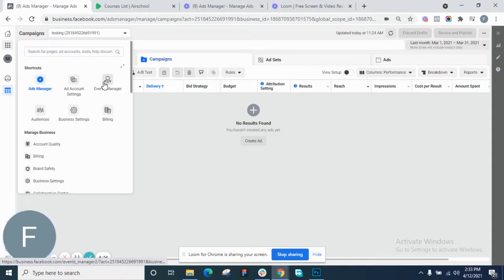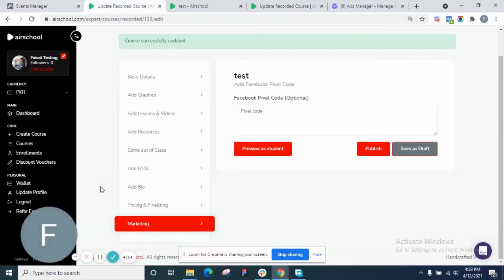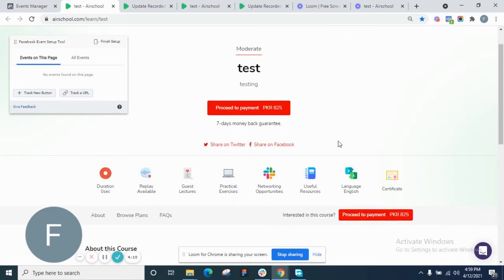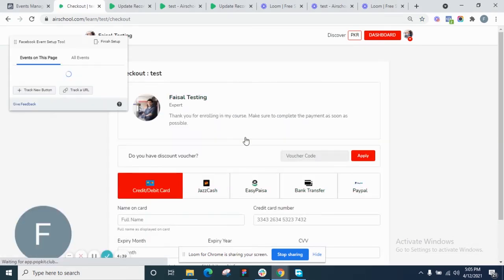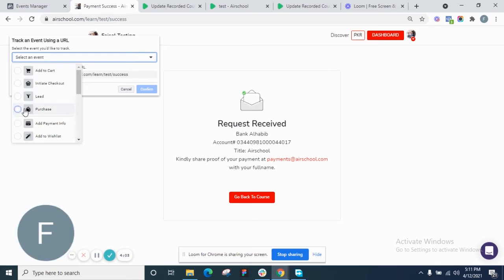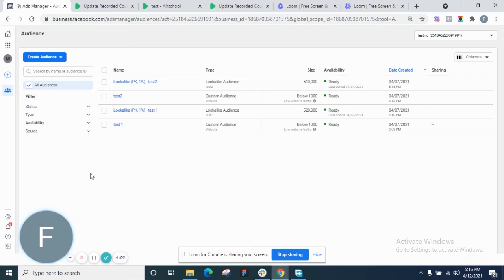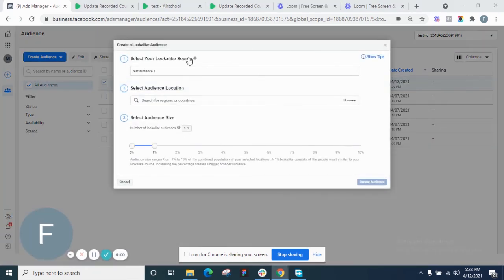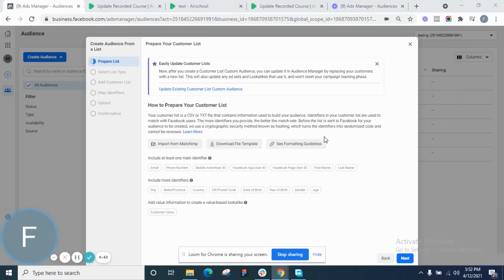How to create and use Facebook Pixel on your course page easily ✔️ (English)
This video will help you that how you can create Facebook Pixel and use Airschool integration to embed your Facebook pixel to your course pages.

1.How to create your pixel
2.How to integrate it in your course page
3.How to check if your pixel is active or not
4.How to create events on your course page
5.How you can test your pixel events
6.How to create custom audiences
7.How to create lookalike audiences
8.And a BONUS TIP at the end of the video, just for you!

You can download the Facebook pixel extension for chrome browser

If you want to launch recorded and live courses based on your unique knowledge with our free all-in-one tool, sign up